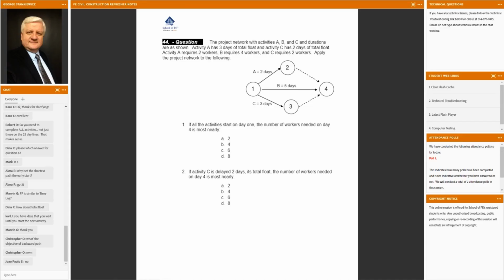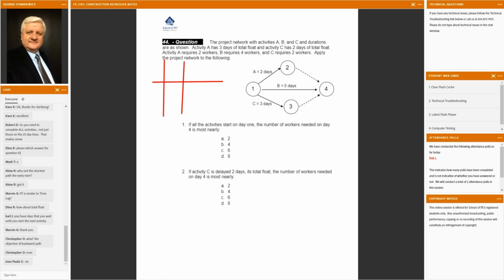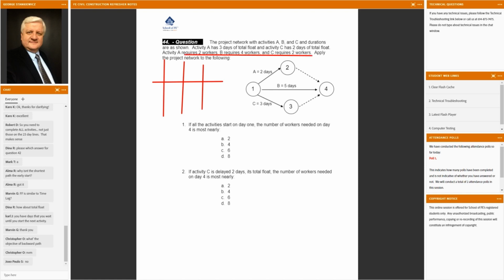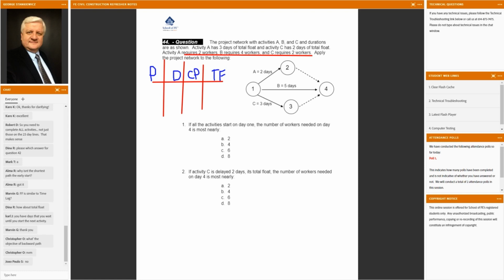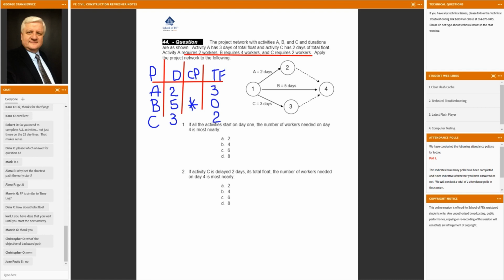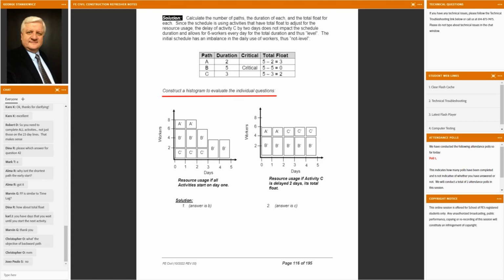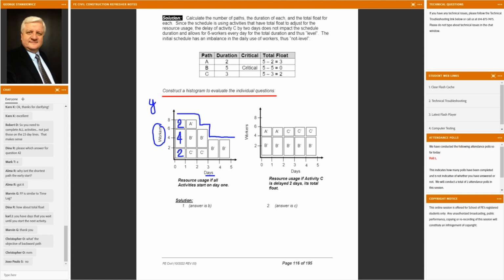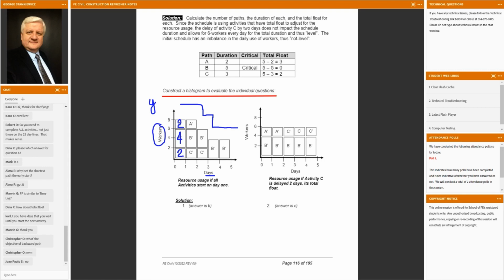How to Find the Number of Workers Using Project Network Diagram | FE Civil Exam materials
Thinking about enrolling in a Live Online Review Course, but unsure what to expect? Here is a short sample video from one of our classes.

Follow @SchoolofPe